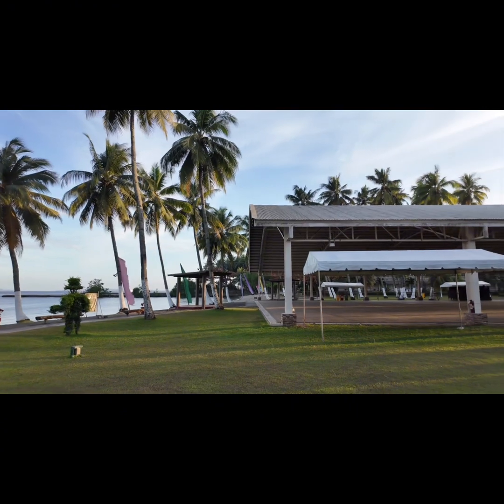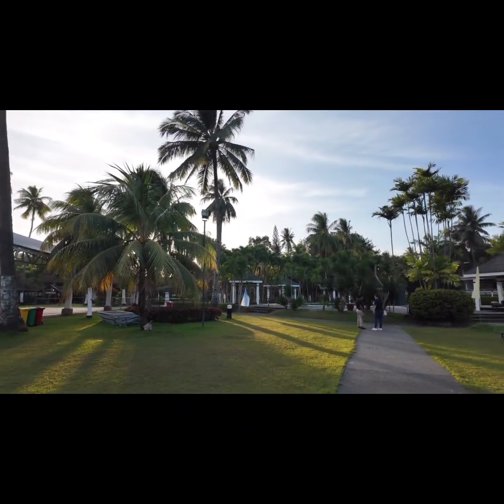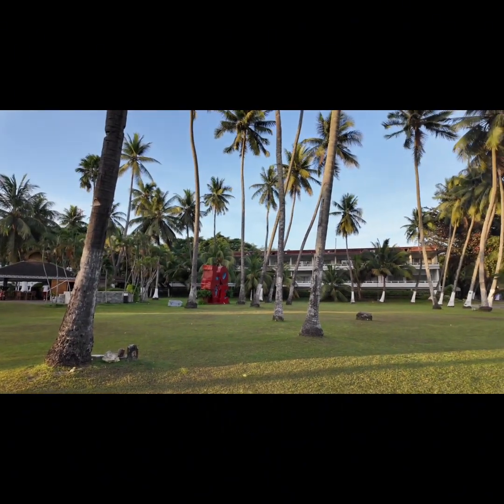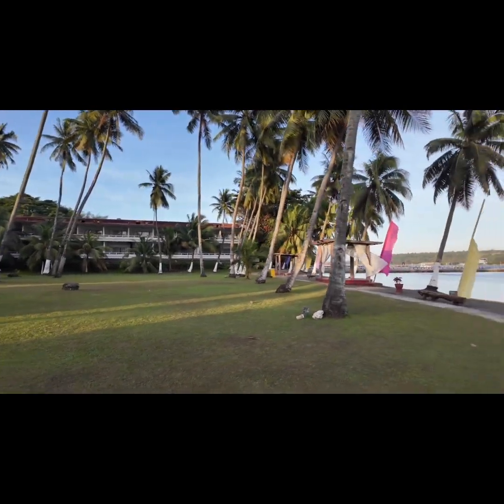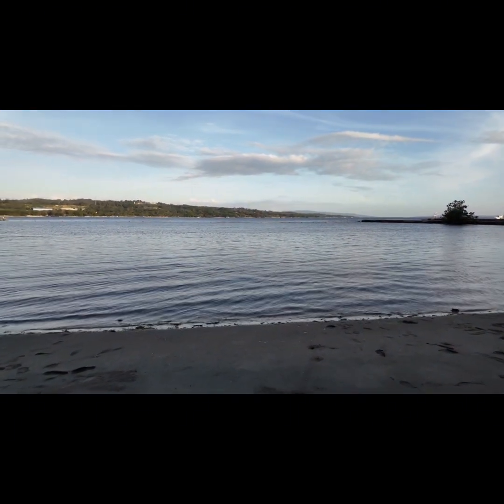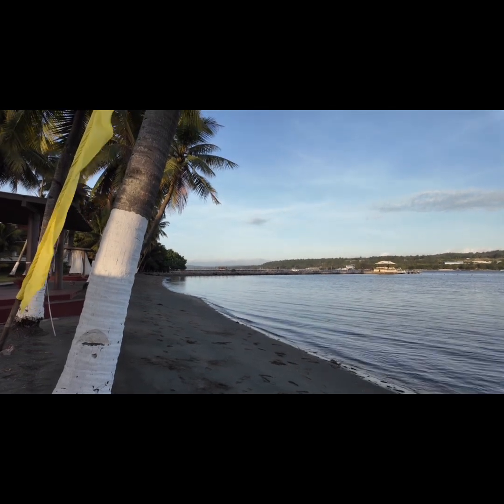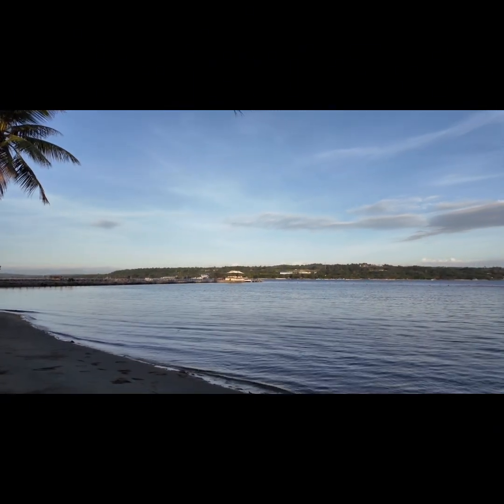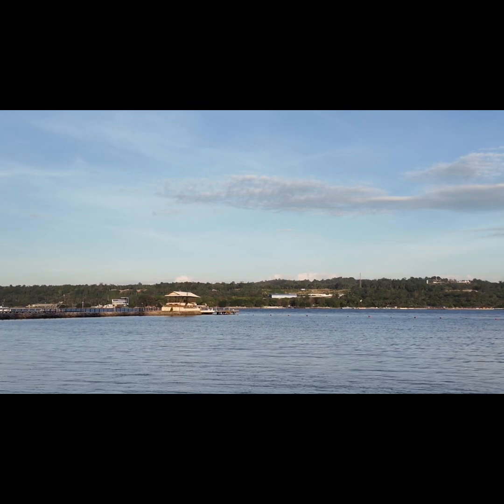The classy, vintage hotel in davaocity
Classy. Famous hotel in davao since before until now..